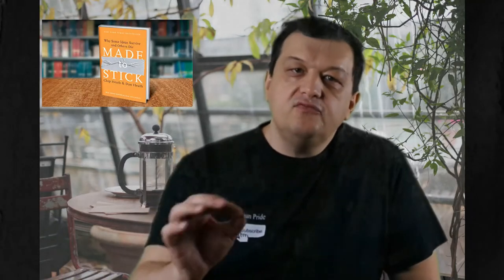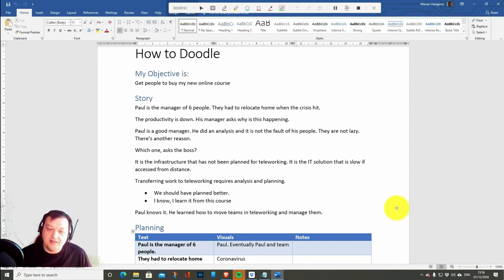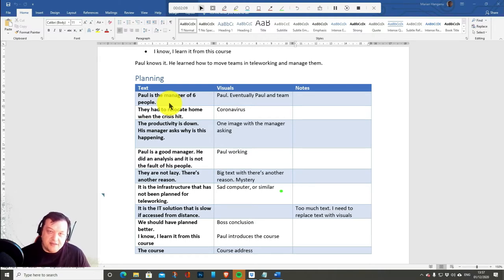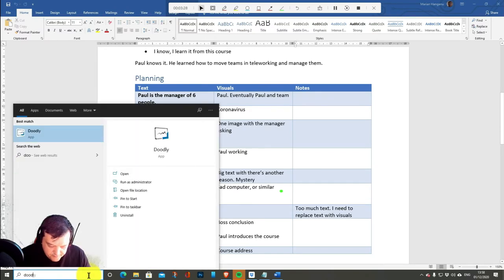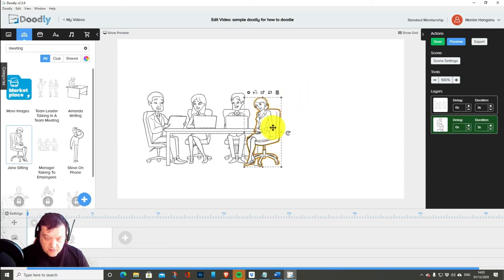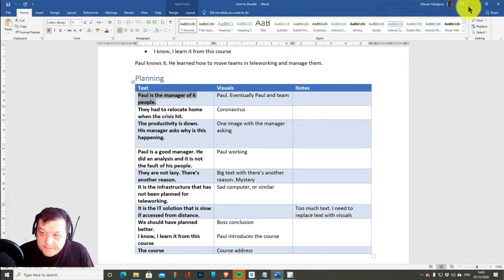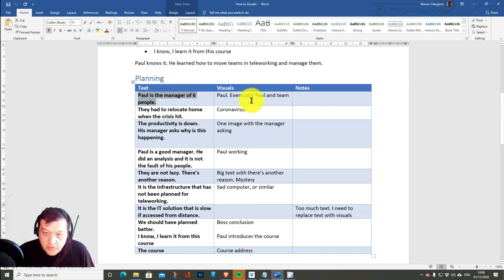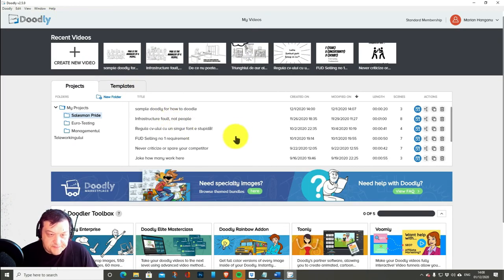How to doodle with Doodly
How to doodle with Doodly? How to use doodle annimation to spread your ideas, sell your products and services?
This is how I use Doodly to doodle. This is my method on how to write a story and prepare it to become a doodle animation.
I am showing the whole process: from writting, to planning using my doodle making template, to using Doodly animation software to create short movies that are Simple, Unexpected, Concrete, Credible, Emotional, Stories.

00:00 Intro
01:00 The Story
02:05 How to plan
05:35 Execution (Doodly)
10:49 The movie
11:52 Conclusion

Made to Stick

Screen recording and video editing software for demos: Wondershare Filmora Demo